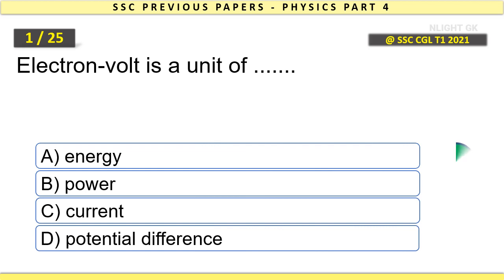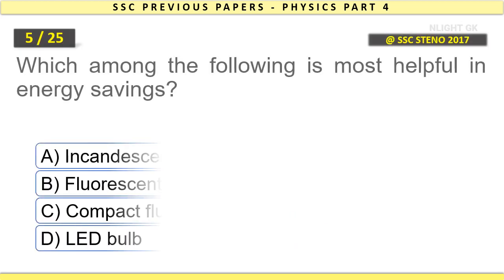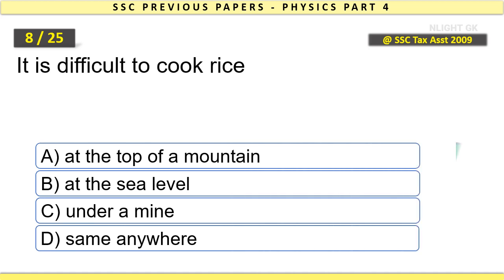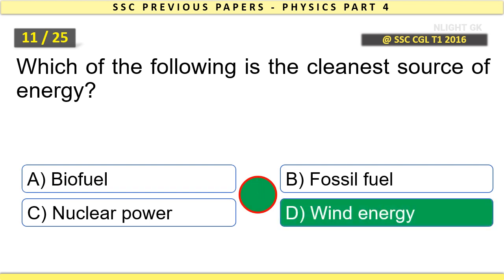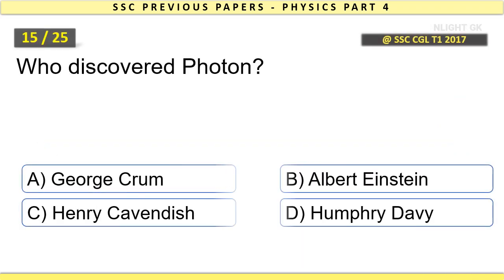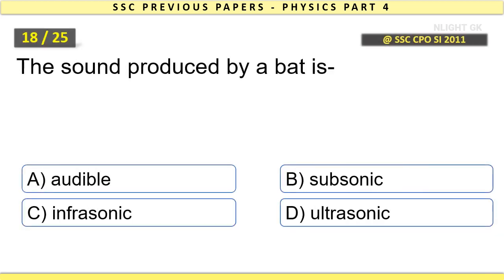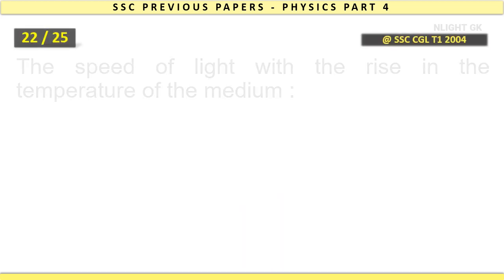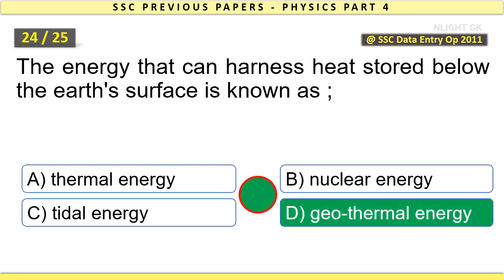Physics : General Science - 1200 MCQs | Part 4 of 24 | SSC Previous Year Questions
for more online test.

Physics : General Science - Part 4 of 24 | 1200 Questions
25 - Previous Year SSC MCQs

Electron-volt is a unit of .
Golden view of sea shell is due to
Water is used in a hot water bag because
Which colour is the complementary colour of yellow ?
Which among the following is most helpful in energy savings?
Translucent objects are the objects through which we .
Transition ions absorb light in :
It is difficult to cook rice
Which of the following is not a vector quantity?
Which colour is formed when Blue and Green are mixed?
Which of the following is the cleanest source of energy?
Which of the following is an element of simple harmonic motion?
What is the process of conversion from solid to as is known as ?
Sun appears red in colour at sunrise and sunset due to
Who discovered Photon?
The material used in the fabrication of a transistor is
The device used to change the speed of an electric fan is
The sound produced by a bat is-
Vehicle tyres are inflated properly
""Therm"" is the unit of
What is the SI unit for electrical resistance?
The speed of light with the rise in the temperature of the medium :
When a running car stops suddenly, the passengers tends to lean forward because of:
The energy that can harness heat stored below the earth's surface is known as ;
On a cold day when the room temperature is 15°C, the metallic cap of a pen becomes much colder than its plastic body, though both are at the same temperature of 15°C, because :